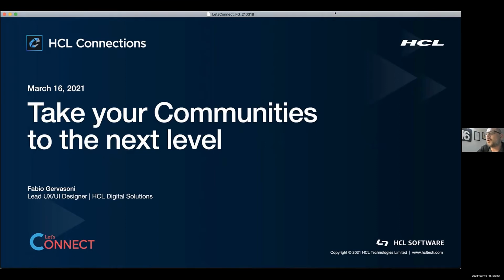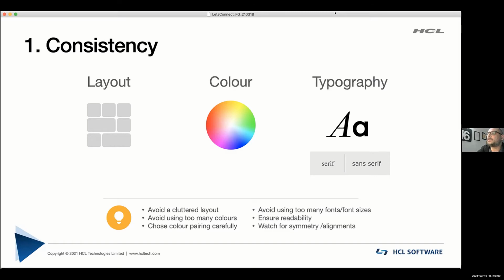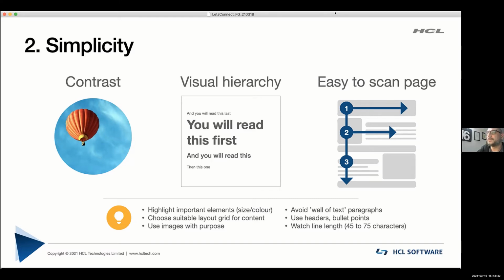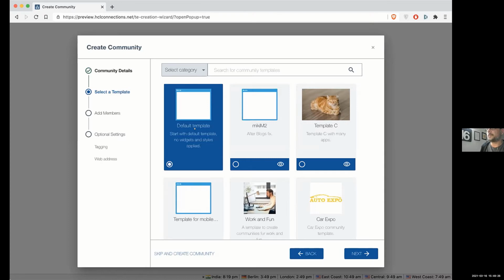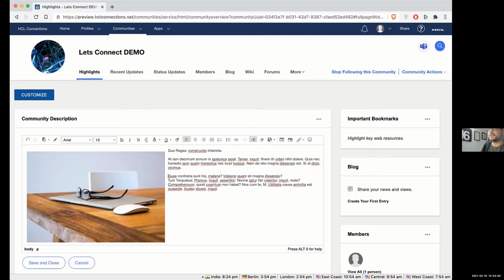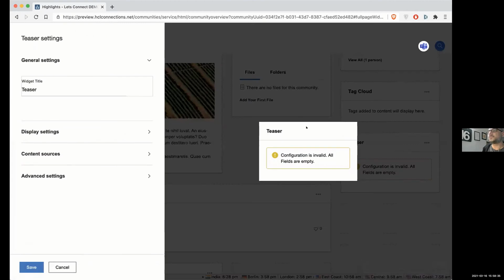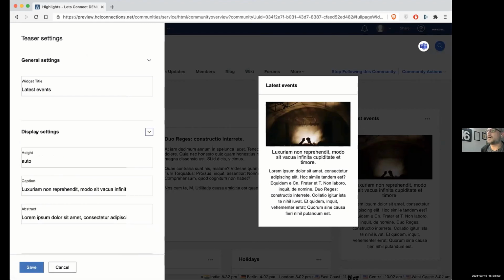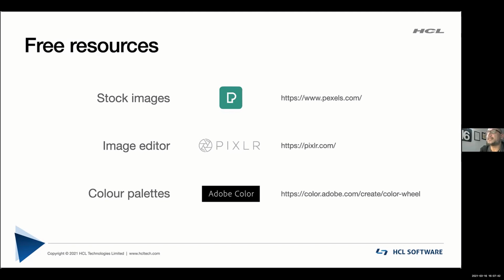Let'sConnect Connects March 2021 - Take your Communities to the next level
A session presented on Let'sConnect Virtual 2021.

Connections 7 offers new ways of tweaking and customizing the homepage layout of your community and new capabilities made possible by new Connections templates. In this session, Fabio Gervasoni, head of the HCL Connections Design team, will share design tips and best practices on developing Communities that are suited to your needs, attractive and engaging for your specific audiences.

Presented by:
Fabio Gerrvasoni, HCL

https//letsconnect.world